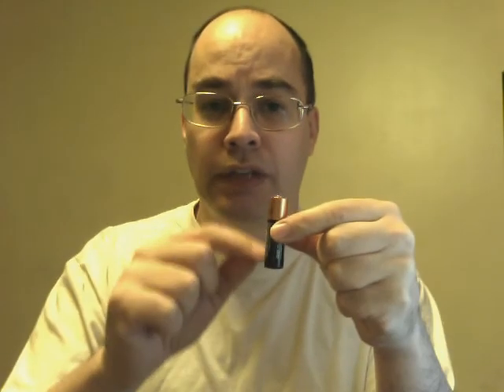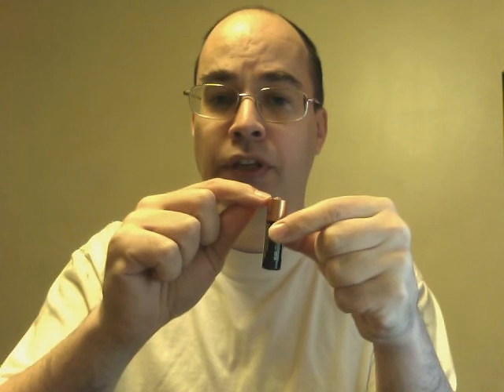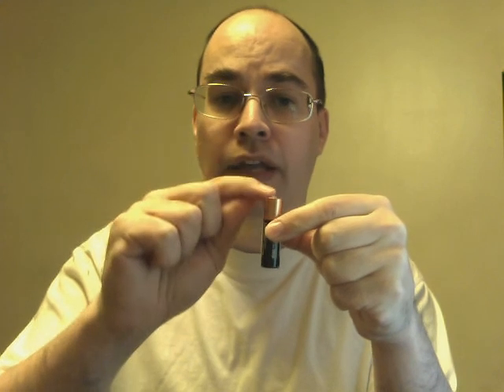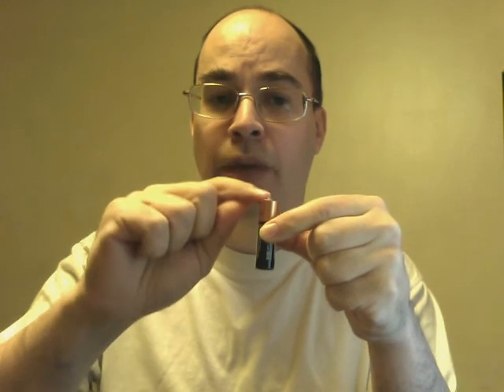The Earth's magnetic field: Earth history part 3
How the earth's magnetic field is created and maintained and how it changes slowly over time